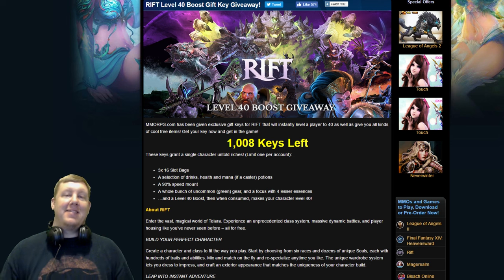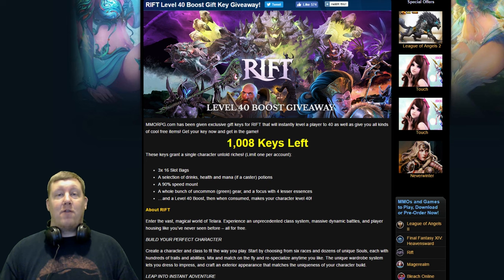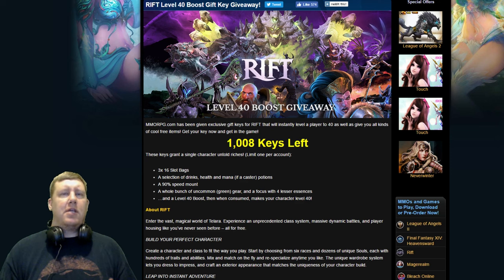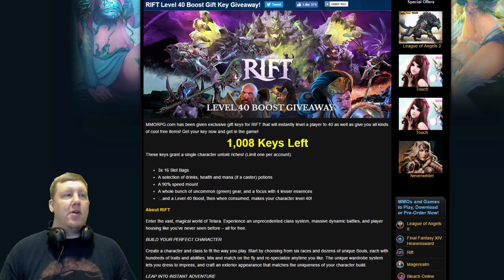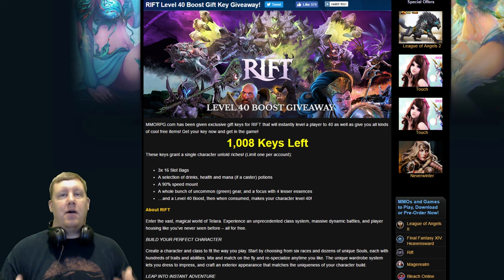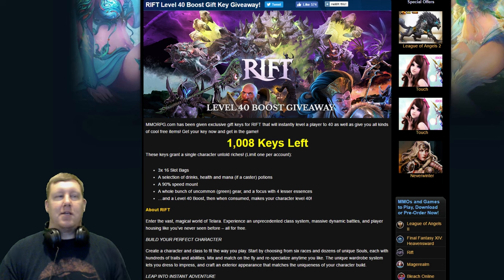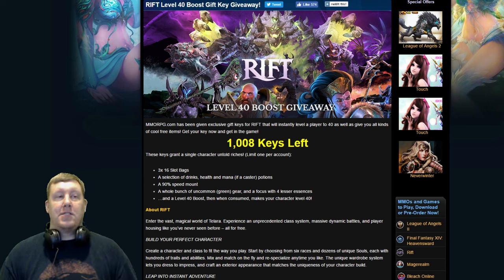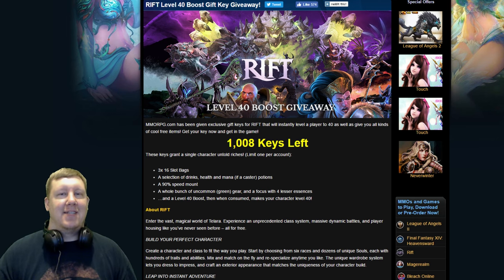Rift ✪ FREE LEVEL 40 BOOST!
Click the SHOW MORE to see tons of Great Info!

Rift (previously known as Rift: Planes of Telara and as Heroes of Telara before that while still in alpha testing) is a fantasy free-to-play massively multiplayer online role-playing game (MMORPG) developed by Trion Worlds. Rift takes place within the fantasy world of Telara. Two competing factions, composed of a selection of races and classes, battle each other and the enemies who emerge from dynamic "rifts".

My Characters:
Warrior: Grimok@Wolfsbane
Rogue: Grimuk@Deepwood
Mage: Grimik@Deepwood
Cleric: Grimek@Deepwood